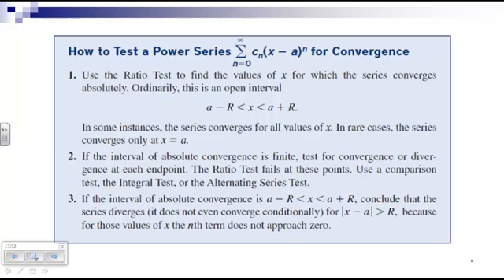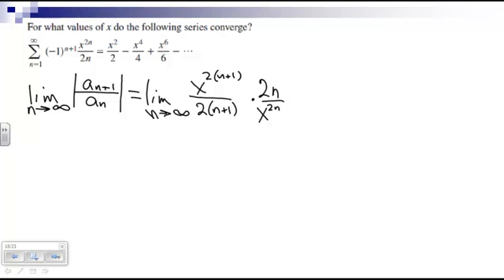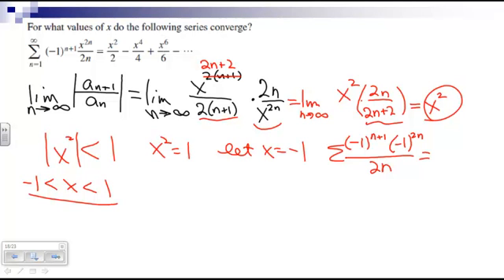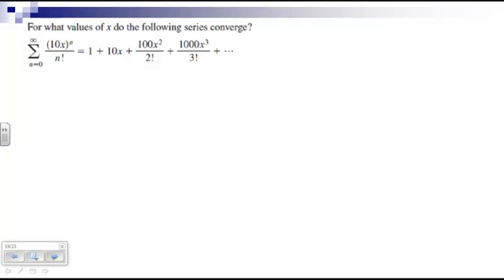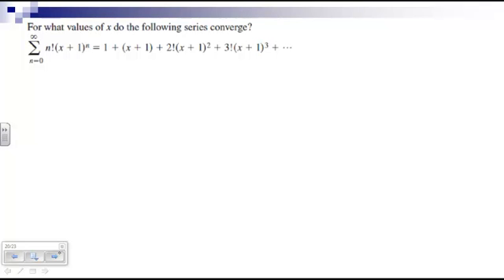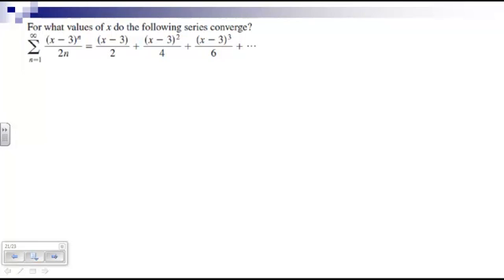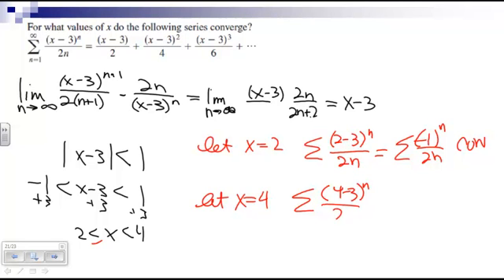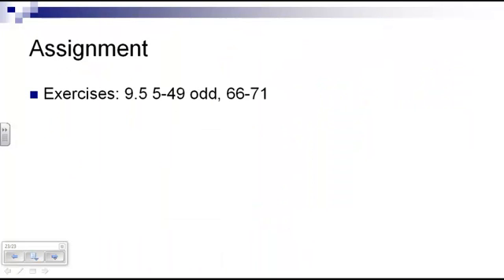AP Calculus BC Lecture 9.5.3: Testing Convergence at Endpoints, Part 3